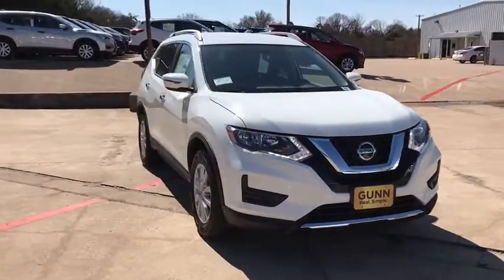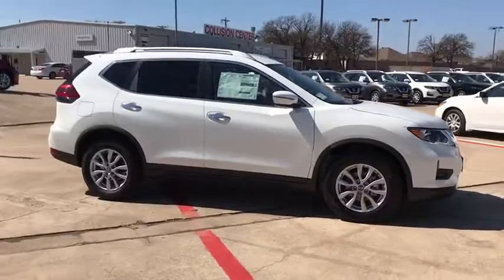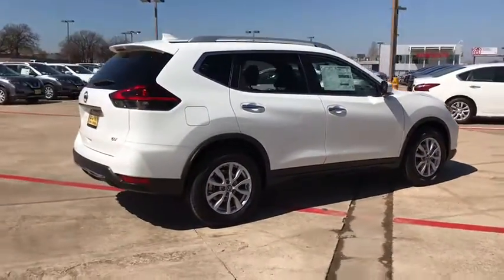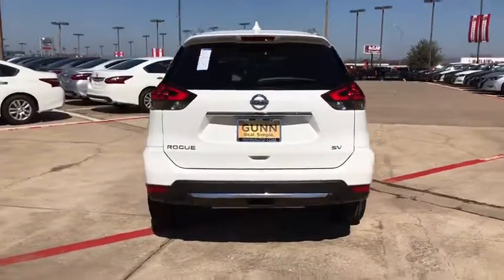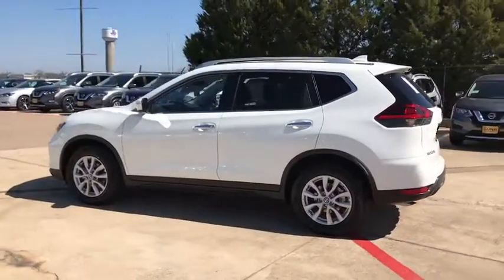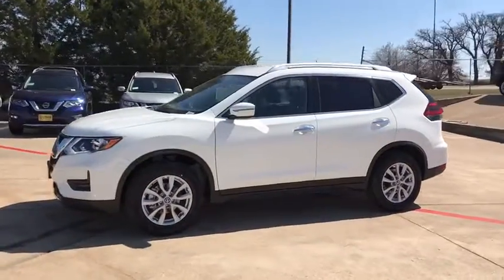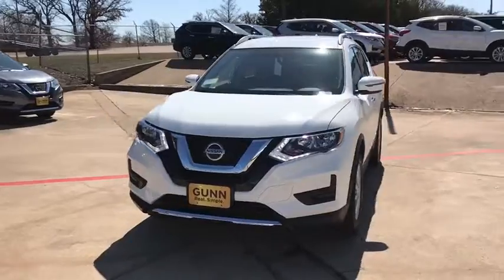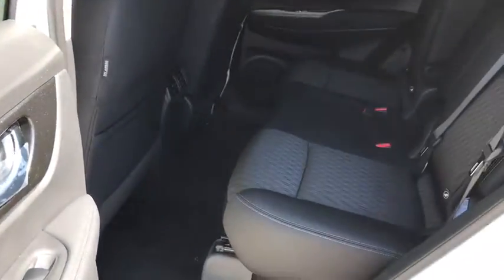2018 Nissan Rogue Denton, Dallas, Fort Worth, Grapevine, Lewisville, Frisco, TX D80360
Glacier White New 2018 Nissan Rogue available in Denton, Texas at Gunn Nissan Denton. Servicing the Dallas, Fort Worth, Grapevine, Lewisville, Frisco, TX area.